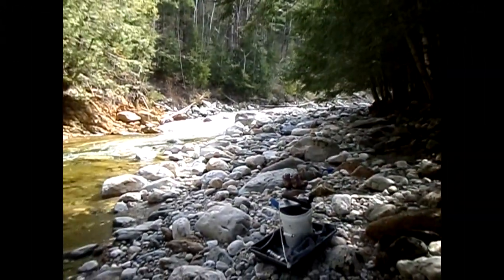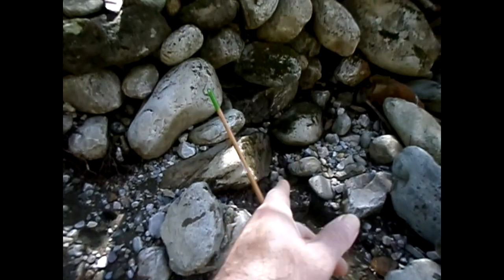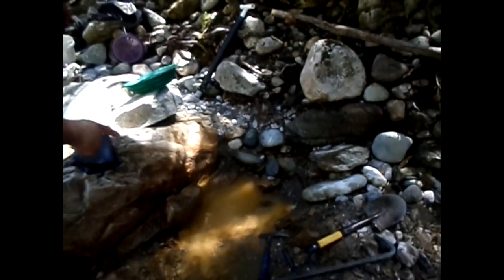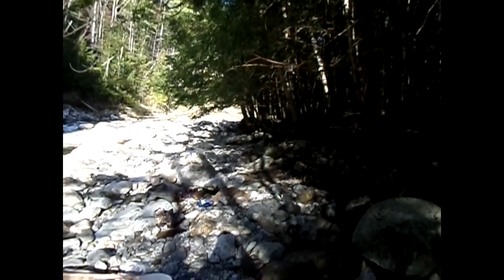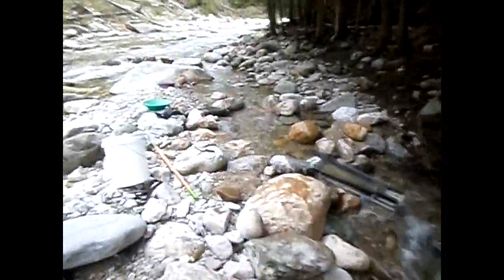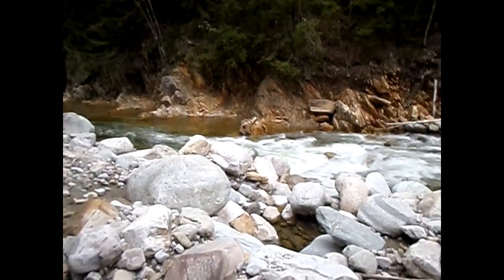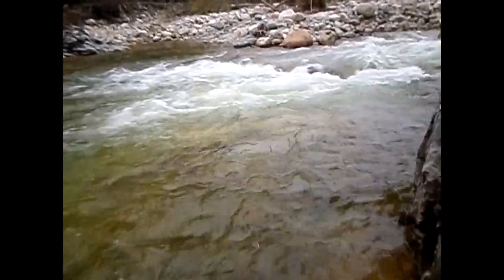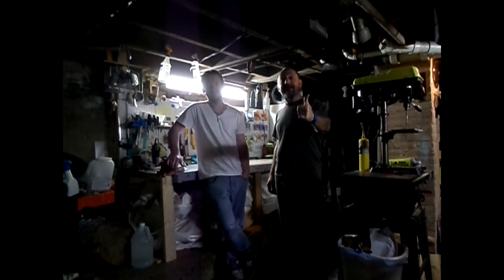May 11th - Two GMGT's Catching That Vermont Gold